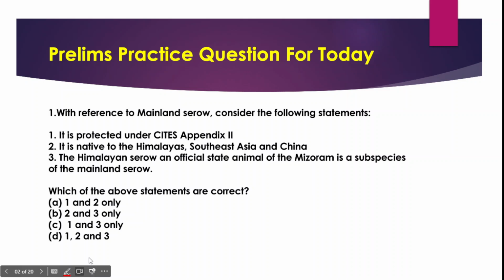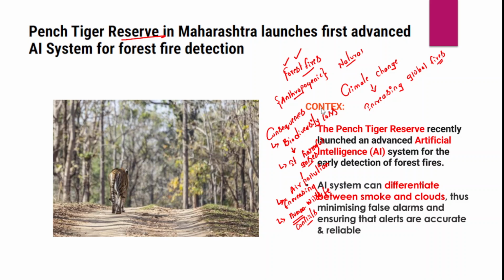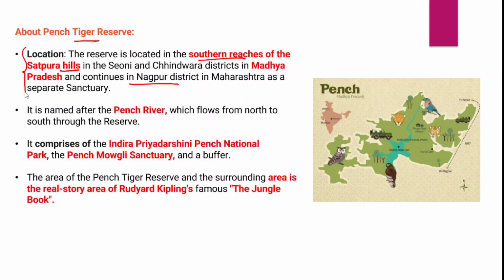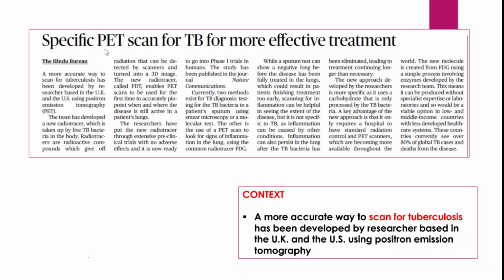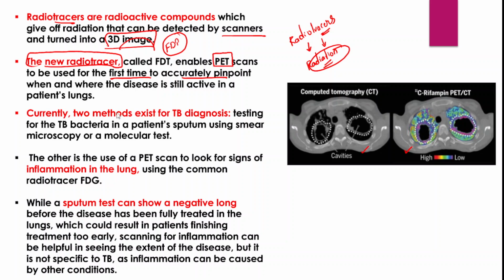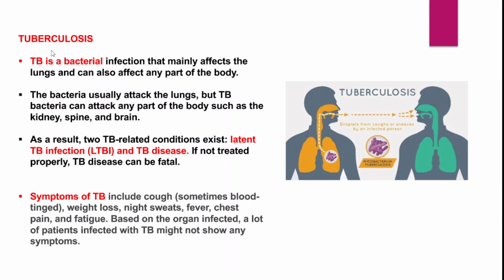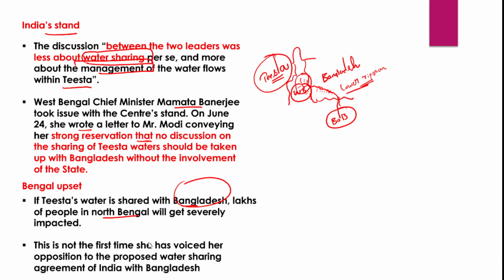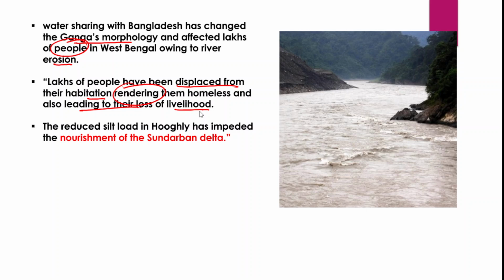30 JUNE 2024 | The Hindu Analysis | Daily Current Affairs, UPSC IAS || BAJIRAO IAS ACADEMY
30 JUNE 2024  | The Hindu Analysis | Daily Current Affairs, UPSC  IAS || BAJIRAO IAS ACADEMY ||

UPSC ,IAS ,Answer-key

UPSC
hindu analysis upsc
upsc the hindu
editorial discussion upsc
the hindu editorial upsc
today hindu analysis
the hindu current affairs upsc
editorial upsc
upsc current affairs
the hindu editorial today
the hindu newspaper today
upsc coaching institute delhi
best upsc coaching Bajirao ias academy
best coaching academy for ias
26 june current affairs
25 june current affairs
today news
teesta water treaty
teesta water treaty upsc
bajirao ias academy